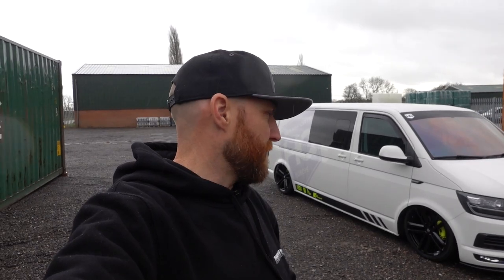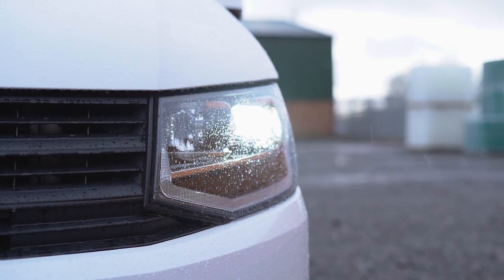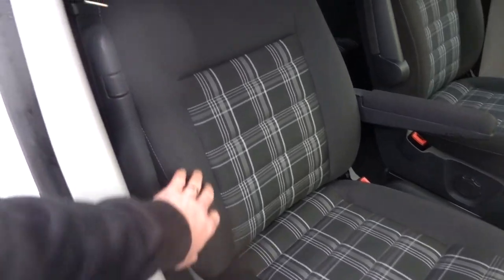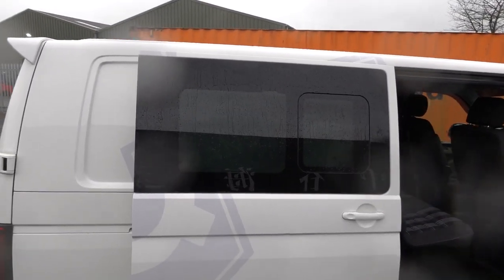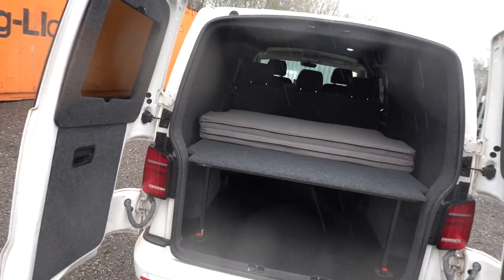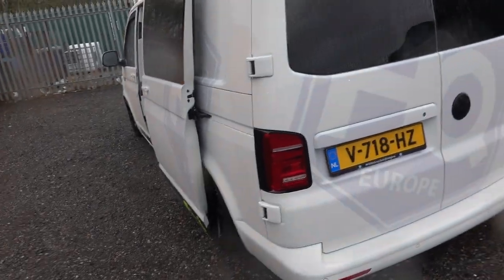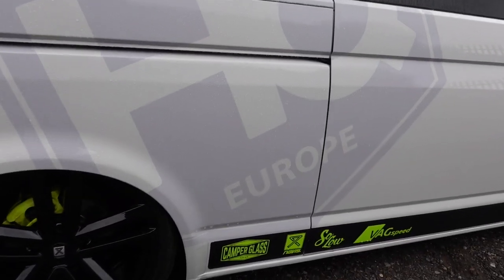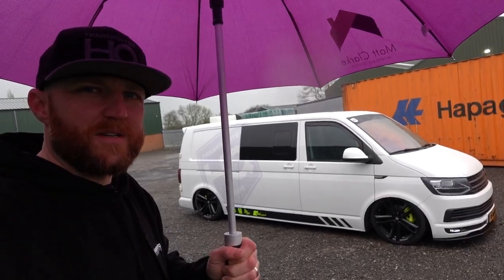Walk round of the Transporter HQ Europe bagged LWB T6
We get asked to do van tours / video walk rounds all the time. First let's start with our Transporter HQ Europe bagged LWB T6 DSG.  There is something about long and low that just works! I love this van. It's not over the top, it's not too flashy, but still sexy, useable, practical and importantly, low.

Finally the Camper Glass flush sliding window will be here soon. I'm heading to THQ Europe in 2 weeks to film a full video and updates with dates and prices on this window. Trust me, it'll be worth the wait.